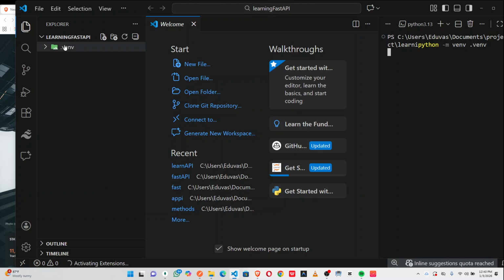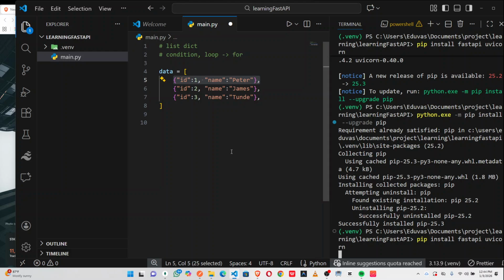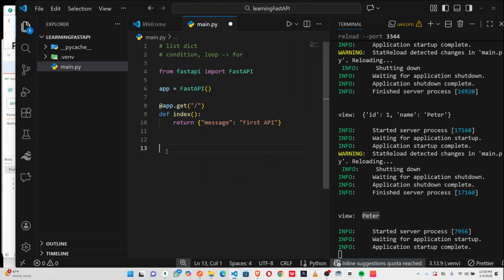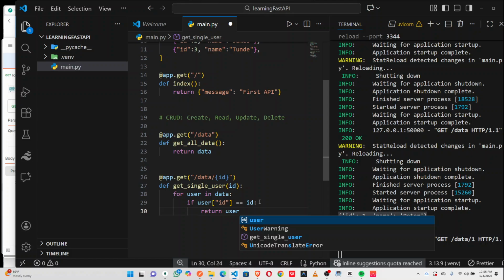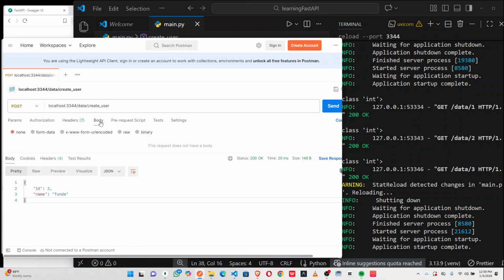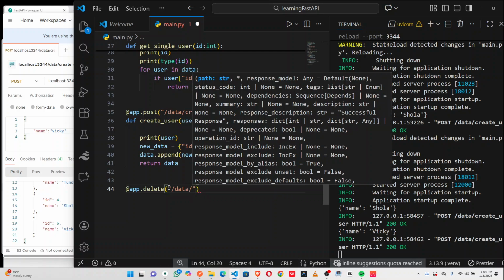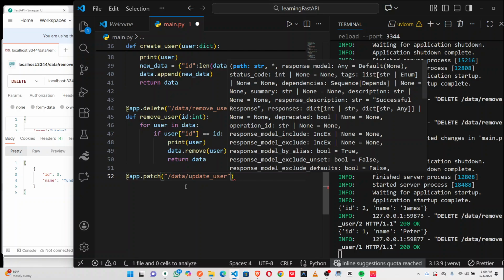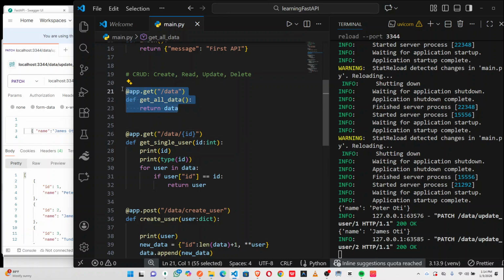Building server's API FAST with FastAPI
Want to build fast, modern APIs with Python? This beginner-friendly FastAPI tutorial walks you through everything you need to get a server up and running quickly.

In this video, you’ll learn the basics of back-end development using FastAPI, one of the fastest and most popular Python frameworks for building APIs. We start from scratch by setting up a virtual environment, creating your first FastAPI app, and running a server using Uvicorn.

You’ll see how APIs work behind the scenes and how servers communicate with data using lists and dictionaries. The video covers creating GET and POST endpoints, retrieving all data or a single item by ID, and dynamically adding new users with automatic ID assignment.

We also explore FastAPI’s built-in Swagger UI for automatic API documentation and show how to test endpoints easily using tools like Postman. Along the way, you’ll learn how loops, conditions, and request bodies work inside a real API, including updating and deleting user data.

If you’re new to backend development or want a simple, practical introduction to FastAPI, this tutorial gives you a solid foundation and shows how quickly you can build efficient APIs with Python.